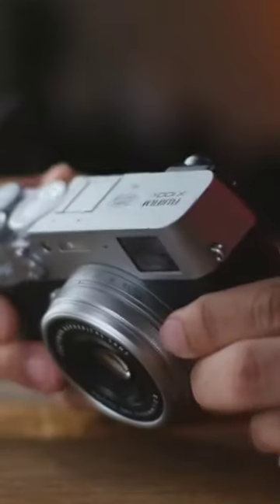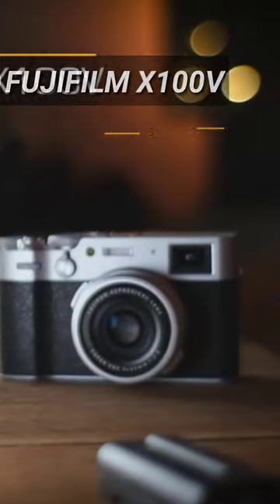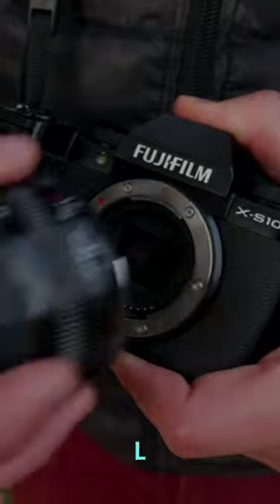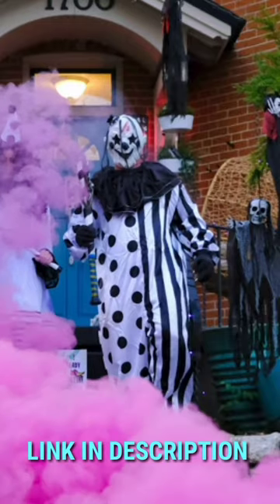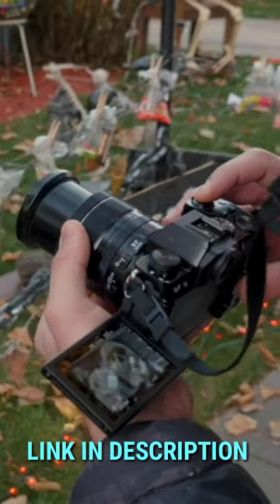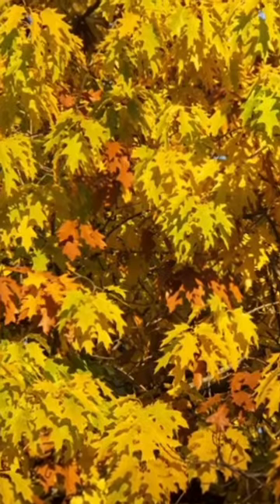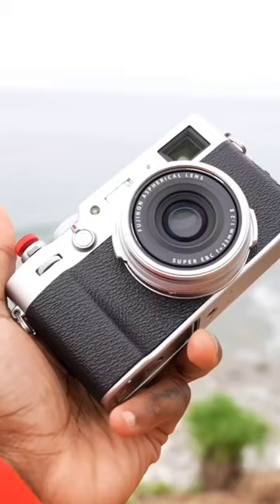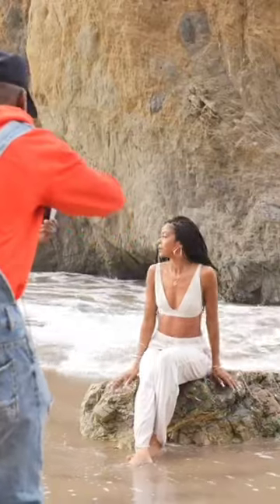Quick Review Of Fujifilm X100V